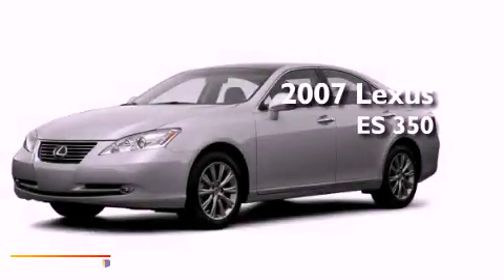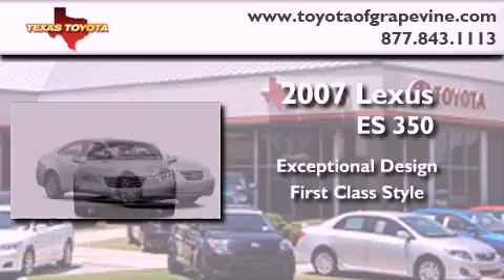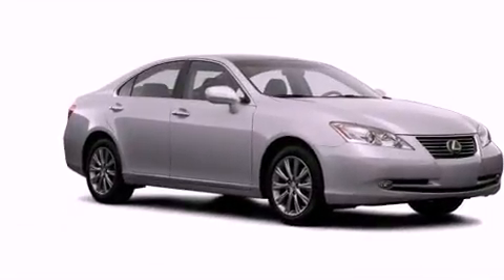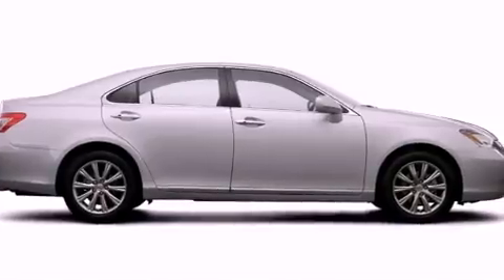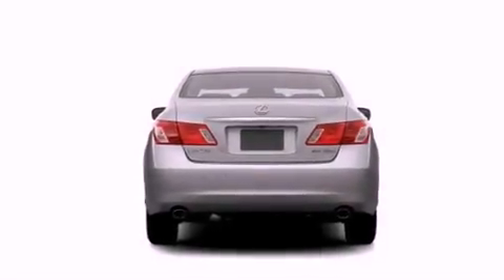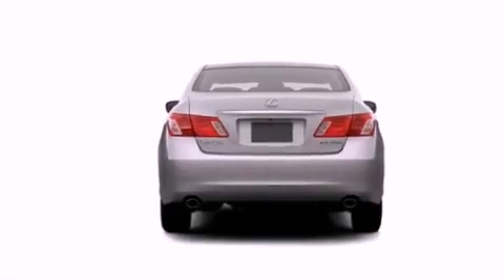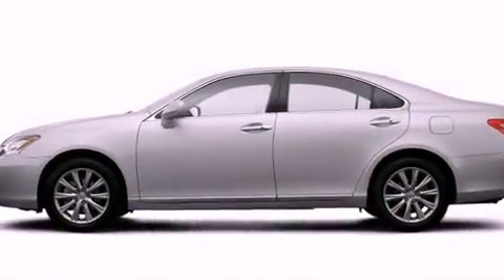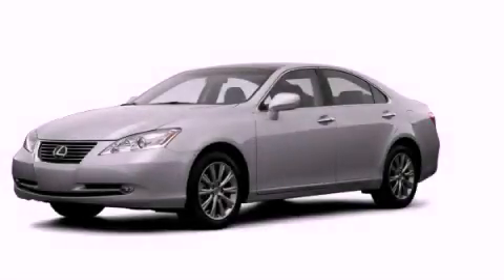2007 Lexus ES 350 Lewisville TX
Year : 2007

 Make : Lexus

 Model : ES 350

 Engine : 3.5L 6 Cyl. Fuel Injected

 801 State Hwy 114 East

 Used 2007 Lexus ES 350 Grapevine TX